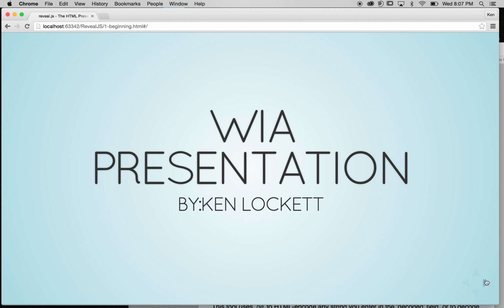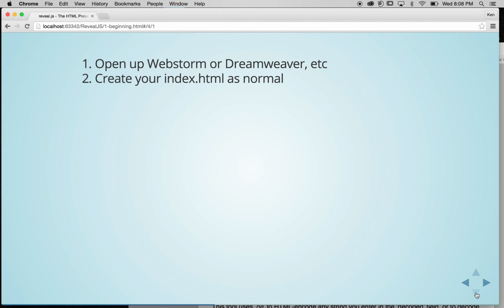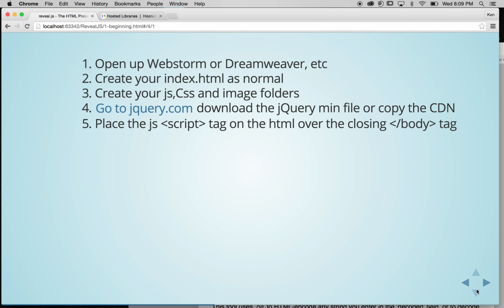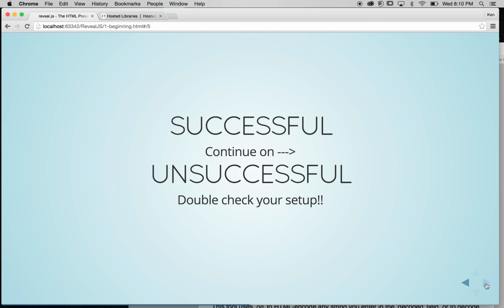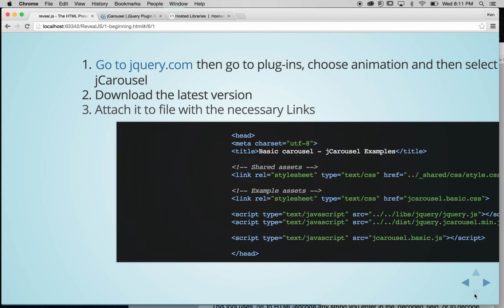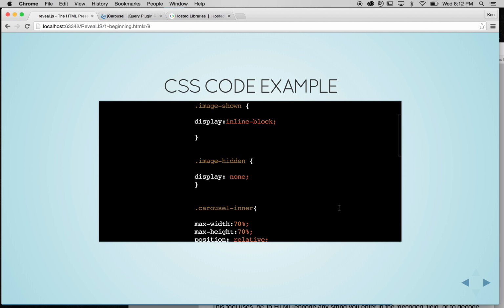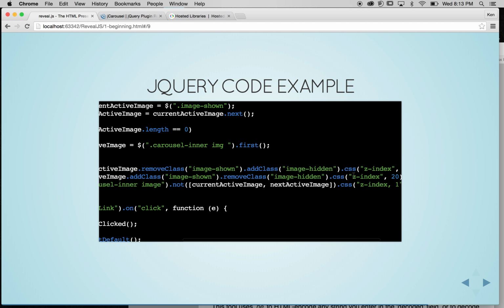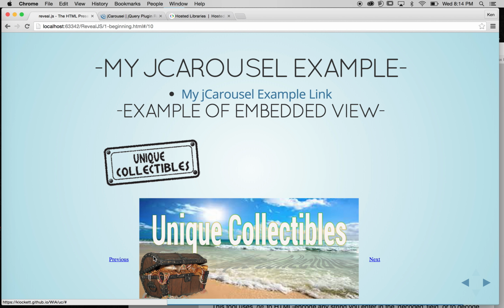Lockett Ken WIA Presentation